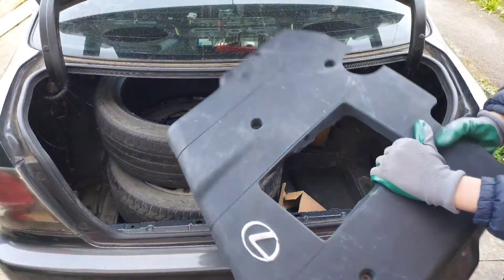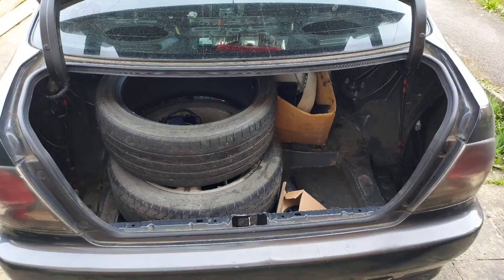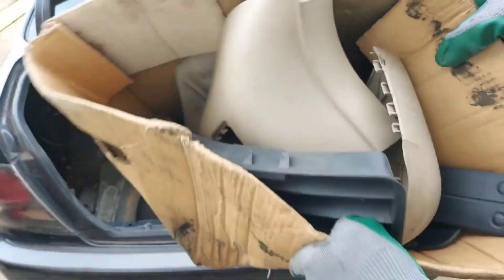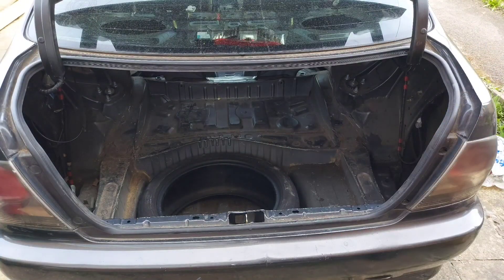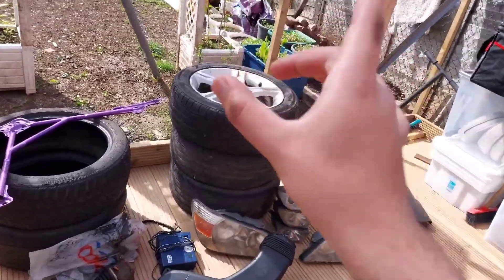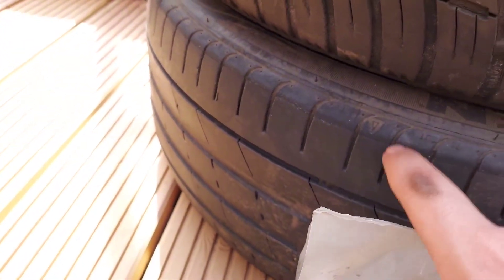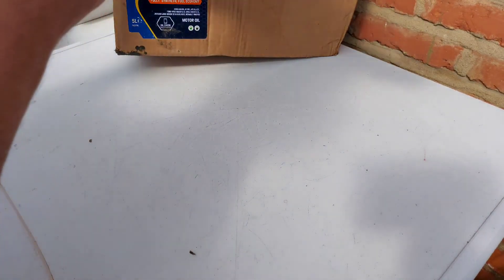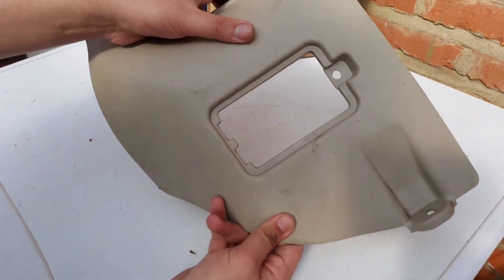WHAT DID THE LEXUS IS200 COME WITH? [EP3] PART 2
Hey guys! As you lot know, recently we copped a brand new project car for the channel - A LEXUS IS200! And with that came a HUGE amount of parts... To the point where the trunk and interior are stacked roof high with bits and bobs 🤣 So let's see what she came with 🚀

Thank you so much for watching and supporting my channel as we grow and get better 💪 Subscribe and hit that notification bell so you don't miss a video, we've got a lot of content coming up for this gem 💯😁